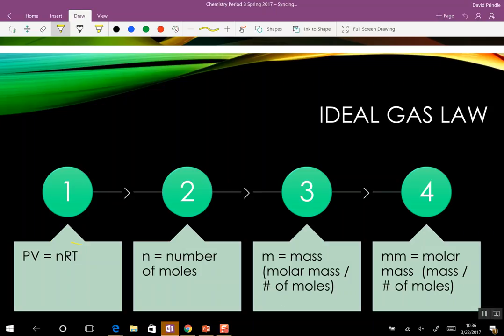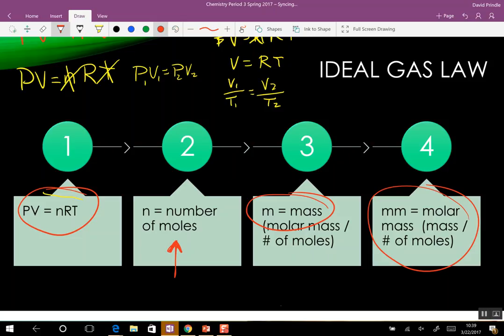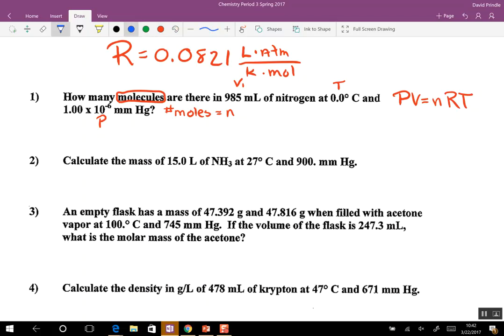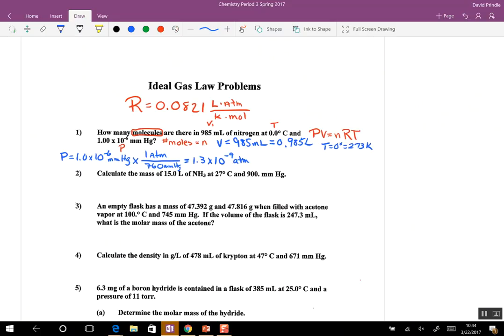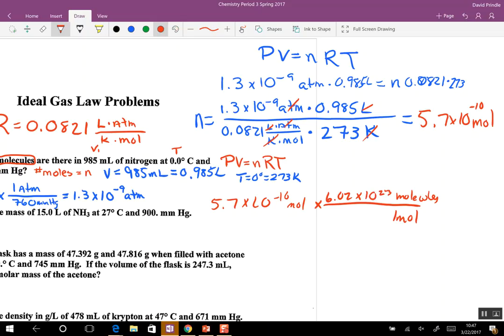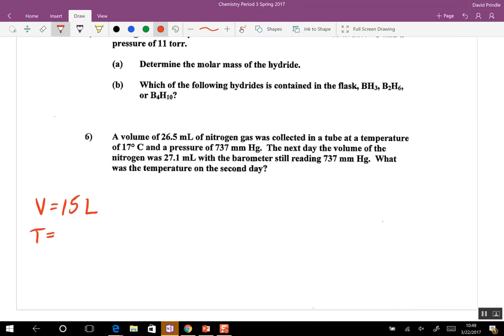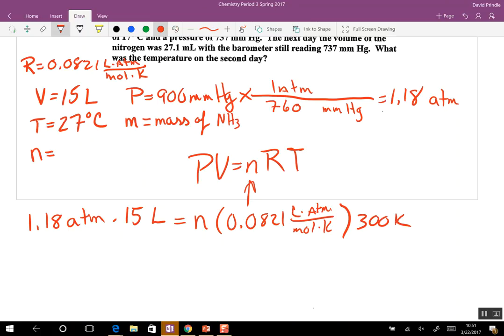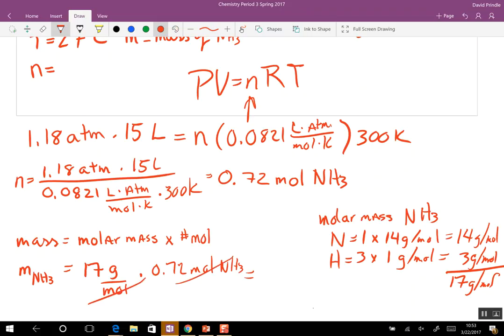Ideal Gas Notes 3 22 2017 3rd Period